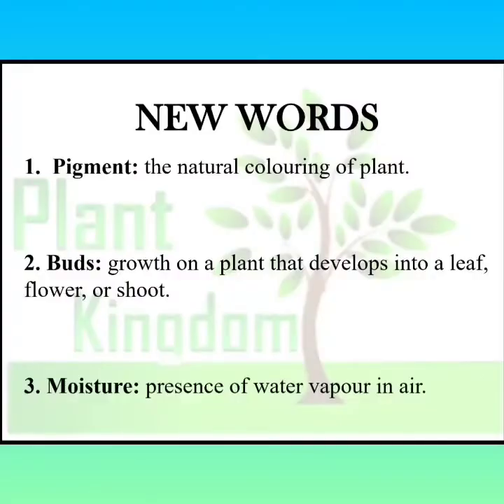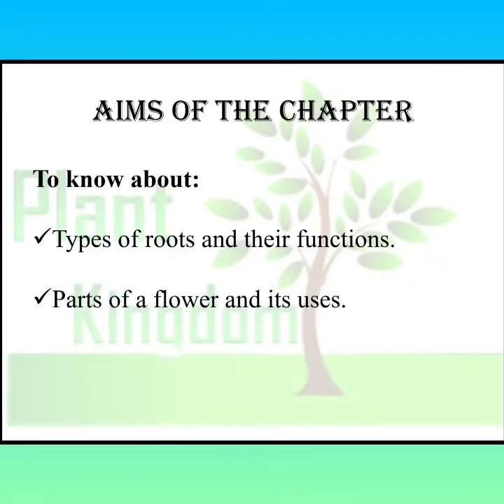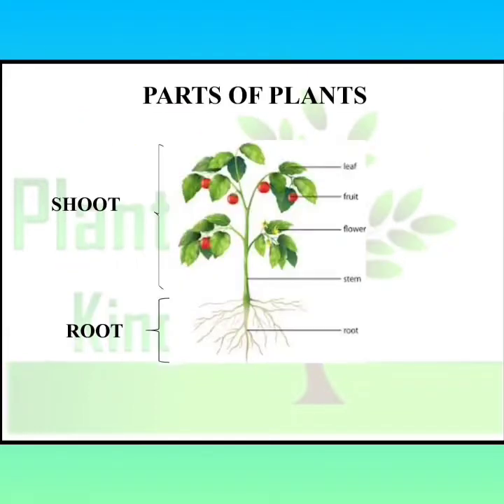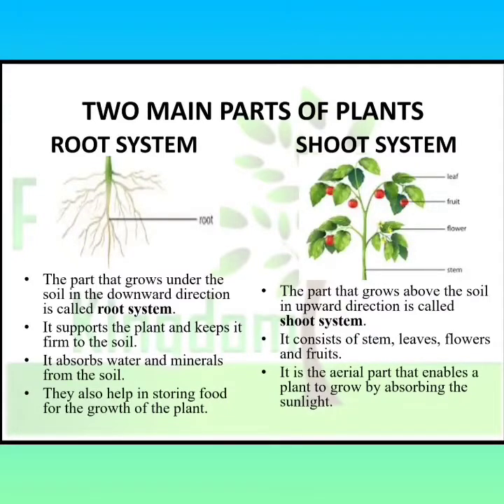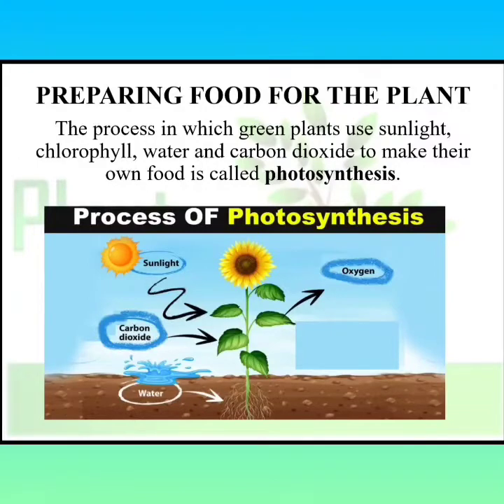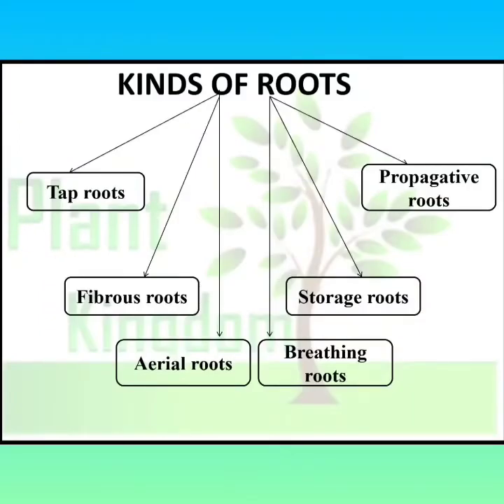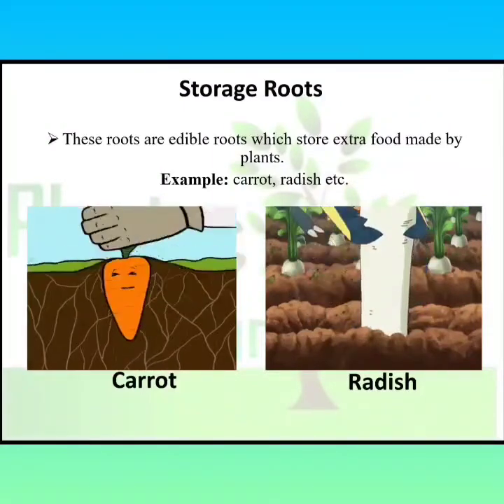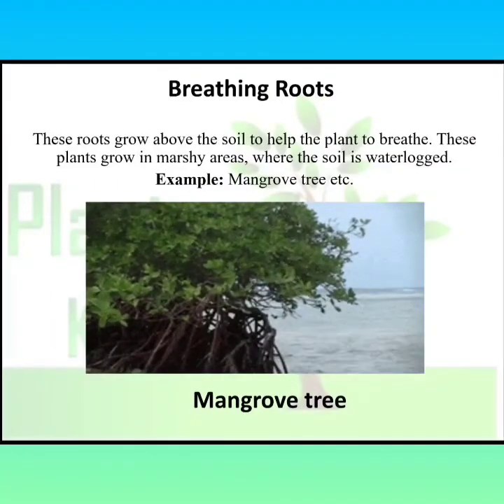Ch 1 Plant Kingdom Class 4 (Part 1)